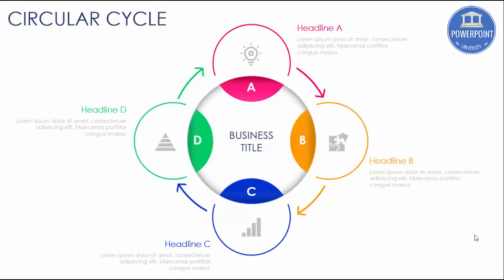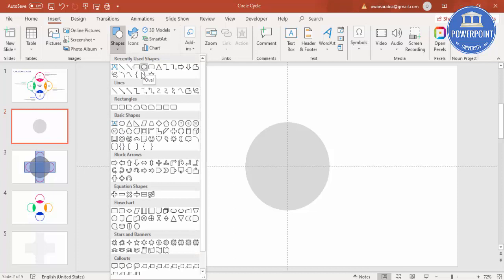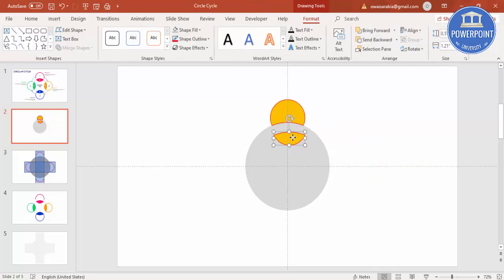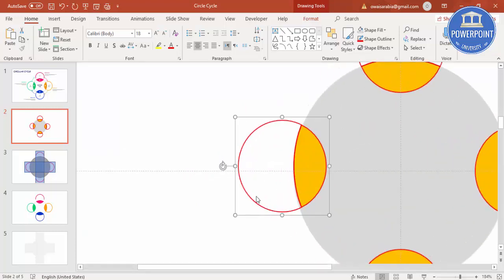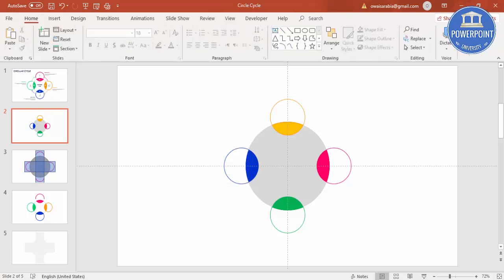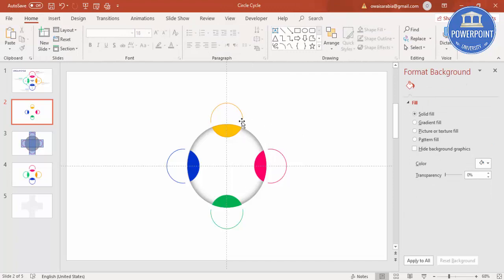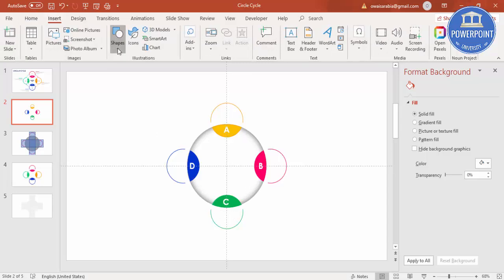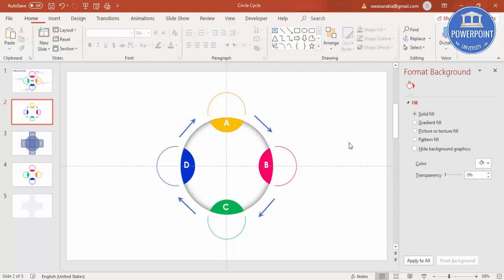4 Steps Circular cycle infographic slide in PowerPoint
[Download link provided below]:
In this tutorial, I have explained how to make a Circular cycle infographic slide in PowerPoint.

Modern designs
Creative templates
Easy Editing
Business Slides
Corporate Slides
PowerPoint diagrams
Professional designs
PowerPoint infographics
Popular slides